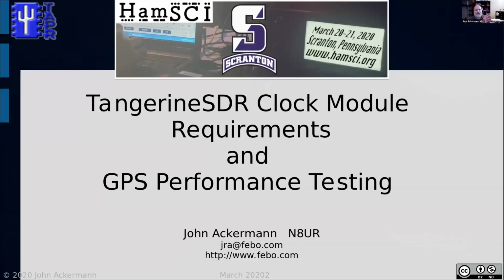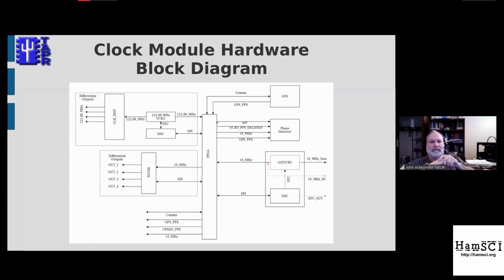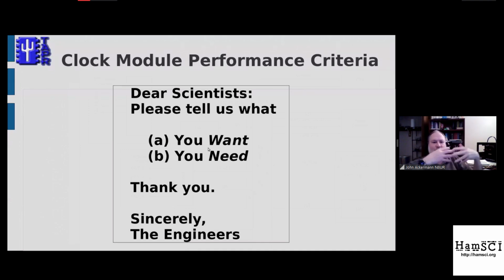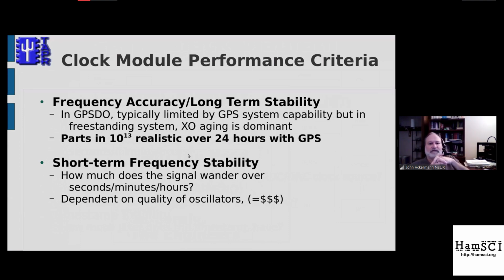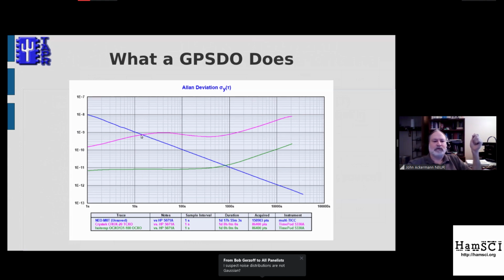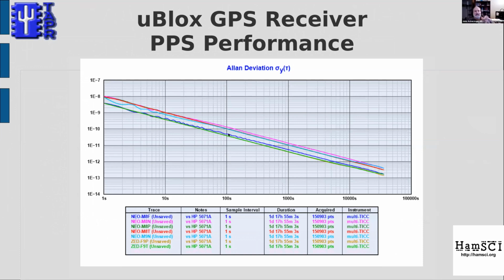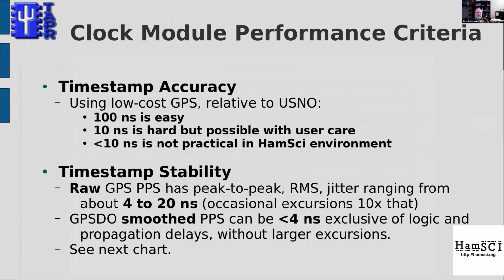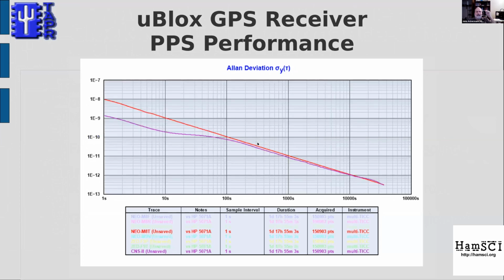HamSCI 2020 TangerineSDR Clock Module Design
From the HamSCI 2020 Conference, John Ackermann, N8UR, talks to us about the Clock Module on the new Tangerine SDR Personal Space Weather Station.